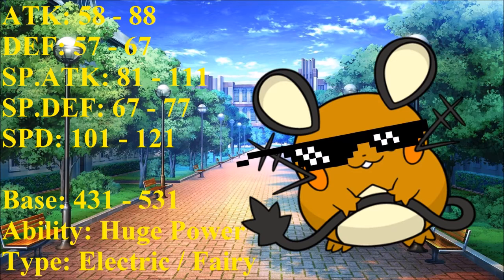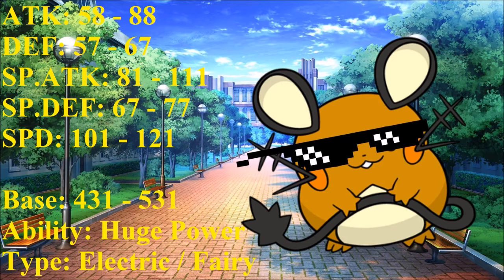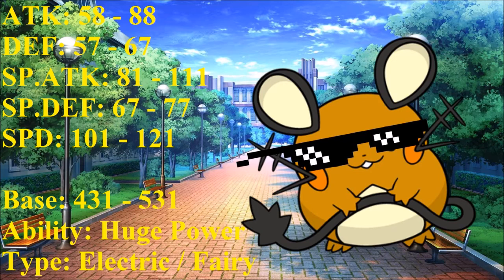Why MEga Evolve? #195 Dedenne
ive been holding off on this pokemon for a while now since i was waiting for some mega fan art but sadly, nothing.  so i said fuck it and here it is xD ENJOY!